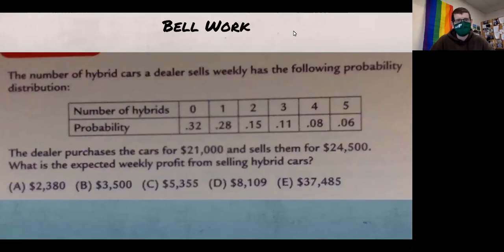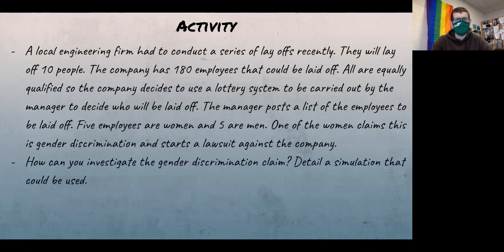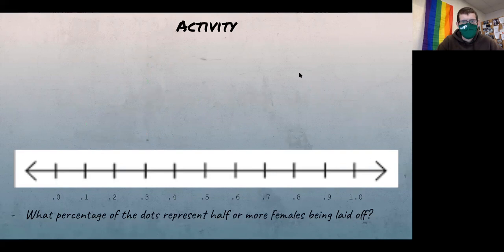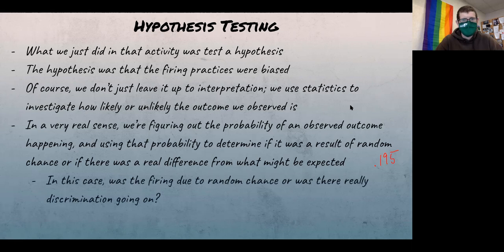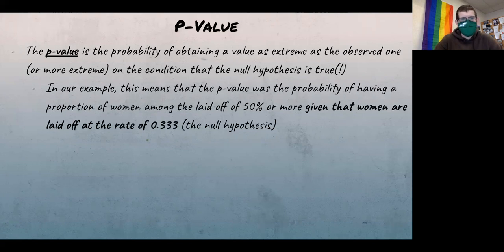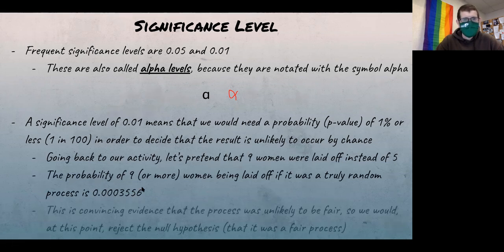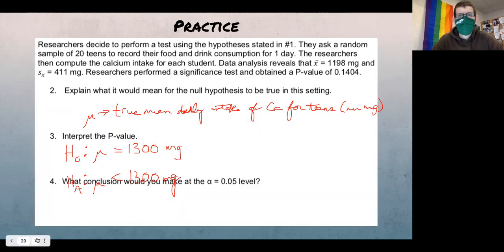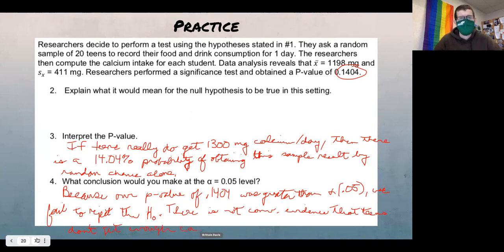4/5/21 AP Stats